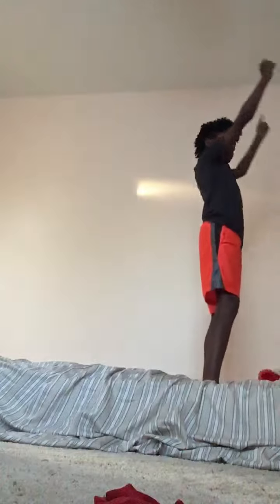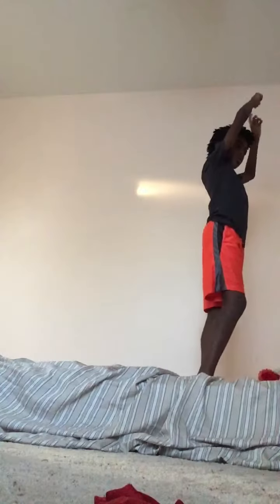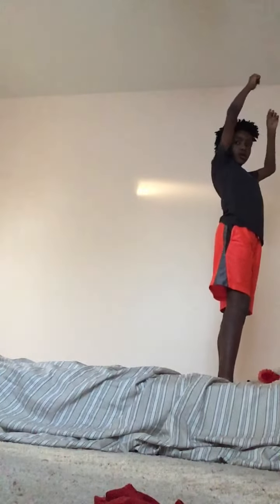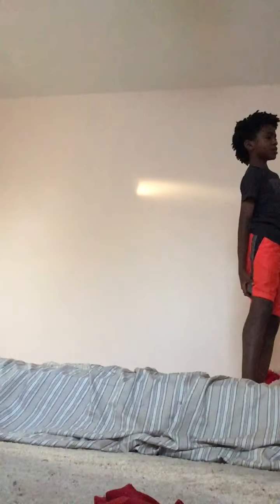How to do backflips in two minutes 50 seconds